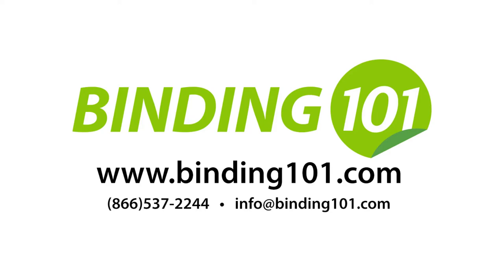Binding101 Custom Binder FAQ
Custom binders are one of our most popular products, so we've gathered a few of our most frequently asked questions and put them together in this short custom binder video. Answering these questions is Mallory Morsa, our product expert who has been with Binding101 since 2008.

• How long does it take to make custom binders?
The production time for custom binders is going to depend highly on your specific needs. So depending on the type of custom product that you need, the way that the production schedule looks at the time (so how many orders we’re already working on), all of those factors are going to go into the production time that it will take to make your order.

If you have a rush need, let us know at the time of the quote. We will talk to production to make sure that we can get it delivered, in-hand on the date that you require.

• What is the minimum order?
Minimum order requirements start at 50 binders, but they are going to vary depending on the type of binder that you get. Price breaks typically come into play at 100, 250, 500, 1,000, etc.

• What if I want to place a repeat order?
So if you want to place an exact repeat order, the process is really easy. We keep everything on-file from your original order, so we do a re-quote, we make sure that you approve the pricing, and then we just run it through production like we did the first time.